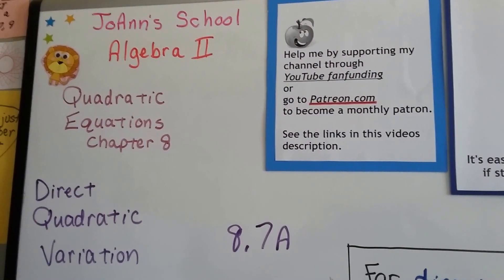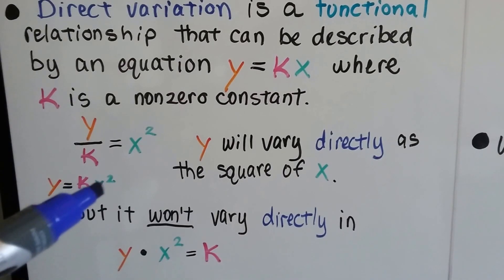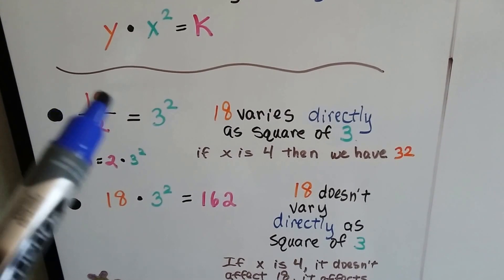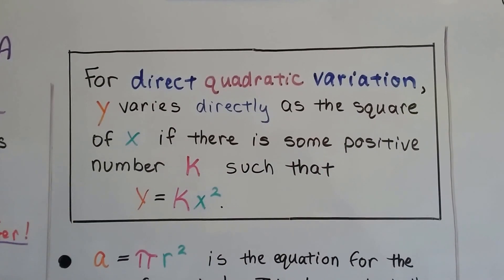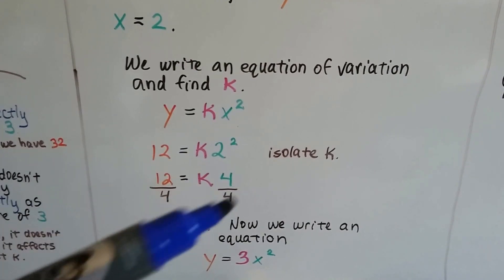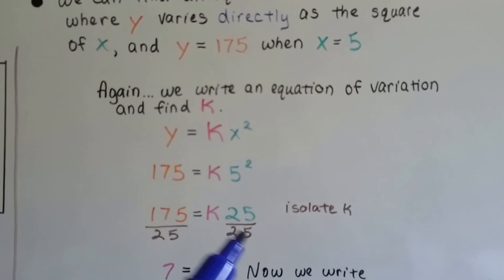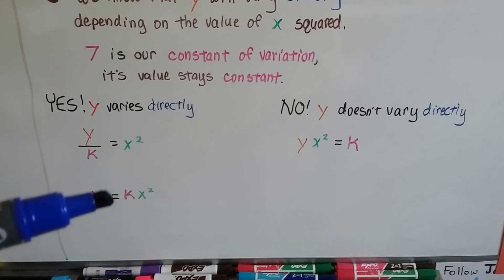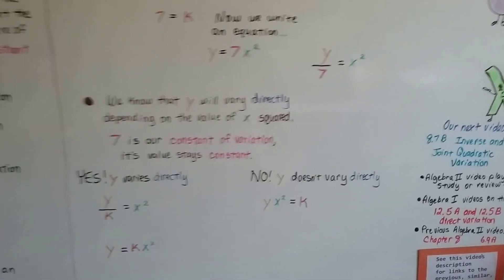Algebra II 8.7A, DIRECT QUADRATIC Variation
It is a functional relationship that can be described as y=kx, where k is a non-zero constant. Y will vary directly as the square of x as y=kx²...but it WON"T vary directly in y(x²)=k.

JoAnn